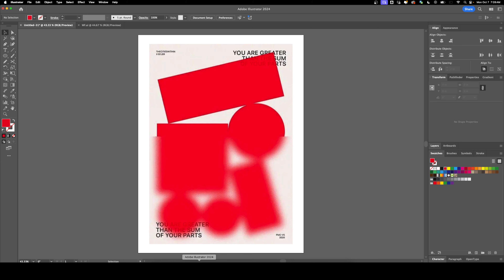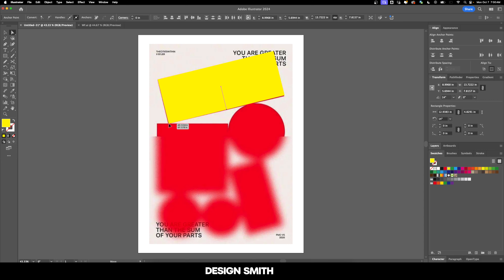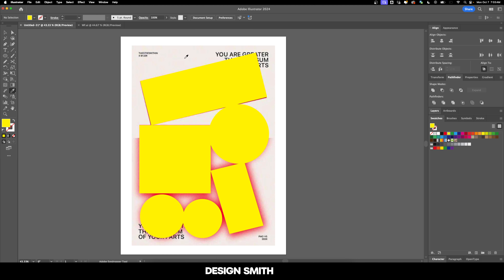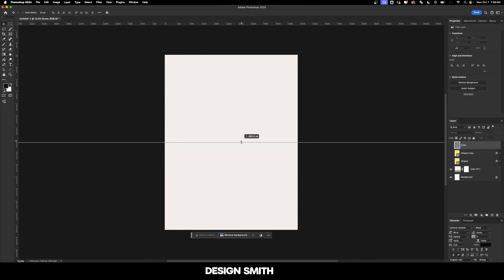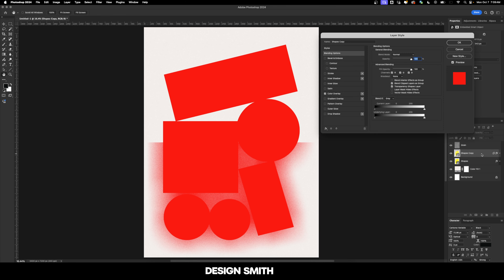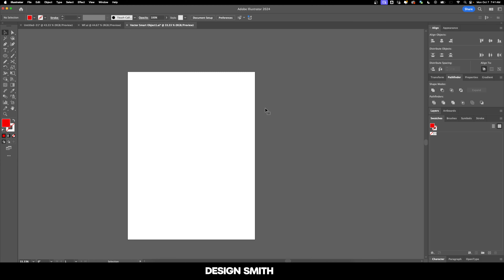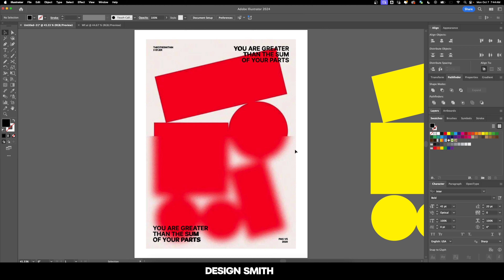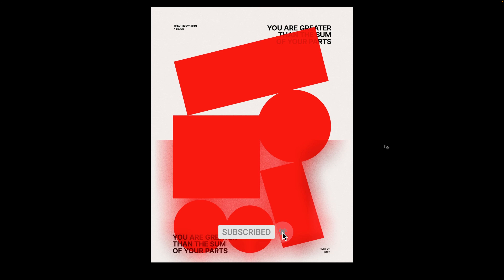How to Make This Cool Half-Blur Poster in Illustrator & Photoshop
In this video, I am covering one of the Weekly Favorite poster designs I found on Pinterest. This is a cool design with a blur layer over the bottom portion of the poster.